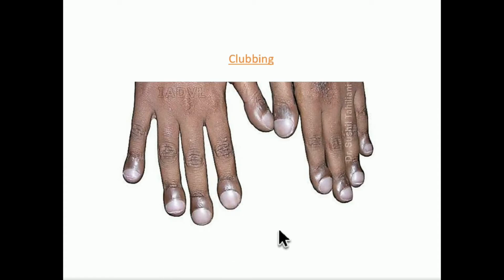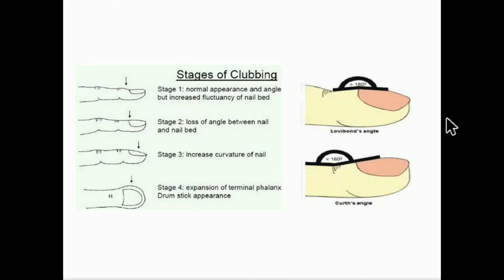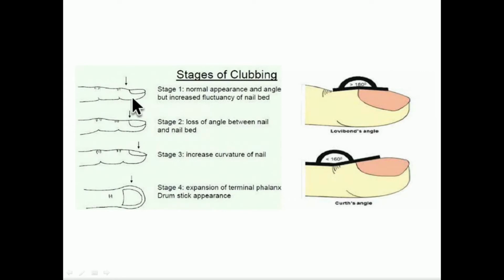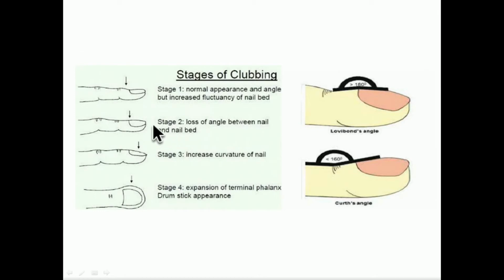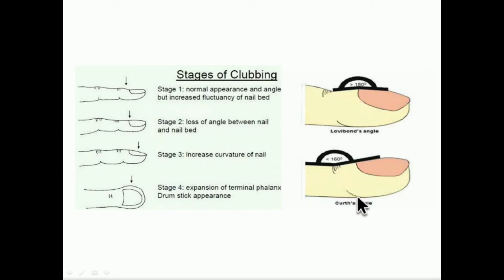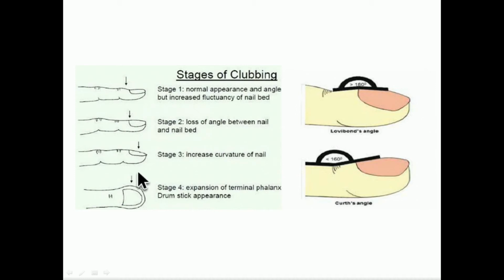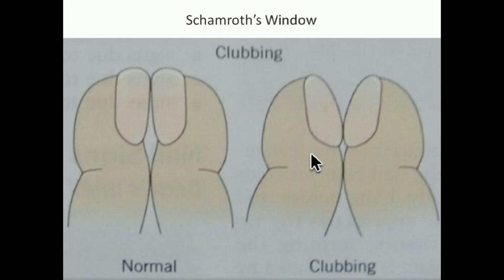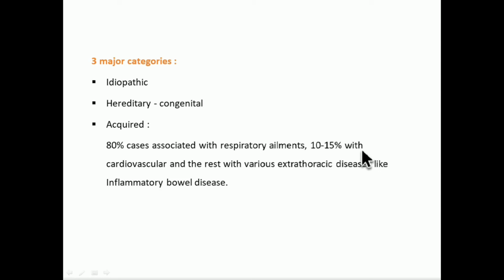Nail clubbing | clubbed fingers | schamroth's sign | lovibond's angle |Grades of clubbing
Clubbing is a physical sign characterized by bulbous enlargement of the ends of one or more fingers or toes . Proliferation and edema of connective tissue result in loss of the normal angle between the skin and nail plate and excessive sponginess of the nail base.

Causes of idiopathic or primary clubbing include pachydermoperiostosis, familial clubbing, and hypertrophic osteoarthropathy.

Cardiac disease - Cyanotic congenital heart disease,  other causes of right-to-left shunting, and bacterial endocarditis (see Dermatologic Manifestations of Cardiac Disease); a scoring system for empiric treatment of infective endocarditis includes clubbing

Gastrointestinal disease - Ulcerative colitis, Crohn disease, primary biliary cirrhosis, cirrhosis of the liver, hepatopulmonary syndrome,   leiomyoma of the esophagus, achalasia, and peptic ulceration of the esophagus (see Dermatologic Manifestations of Gastrointestinal Disease)

Skin disease - Pachydermoperiostosis, Bureau-Barrière-Thomas syndrome, Fischer syndrome, palmoplantar keratoderma,  and Volavsek syndrome

Miscellaneous conditions - Acromegaly, thyroid acropachy, pregnancy, an unusual complication of severe secondary hyperparathyroidism,  sickle cell disease and hypoxemia possibly related to long-term smoking of cannabis